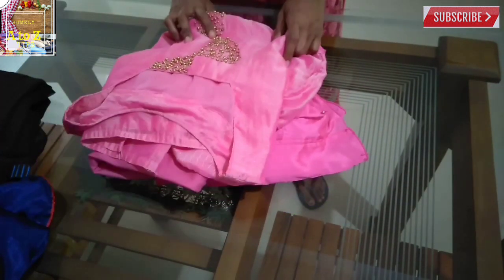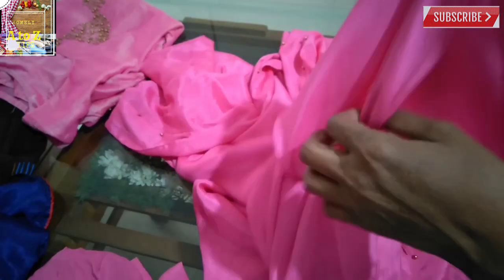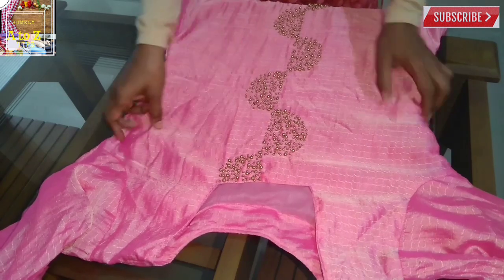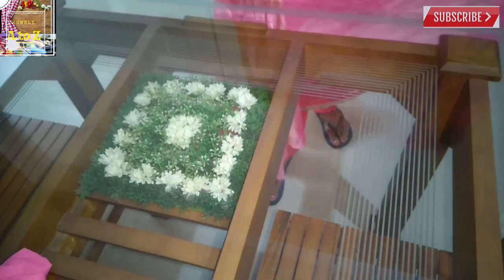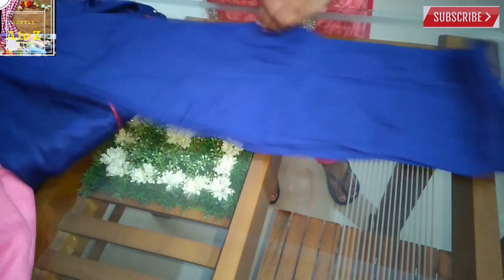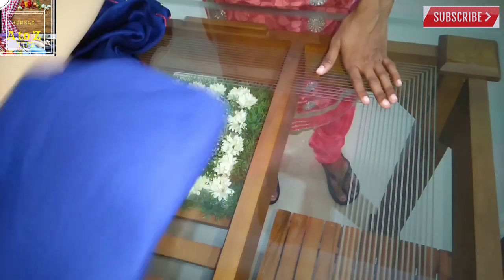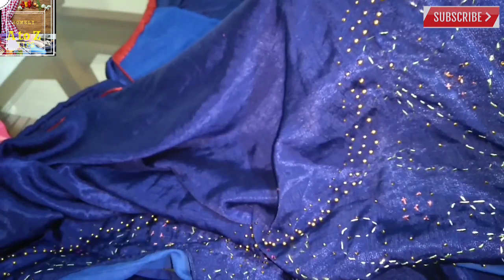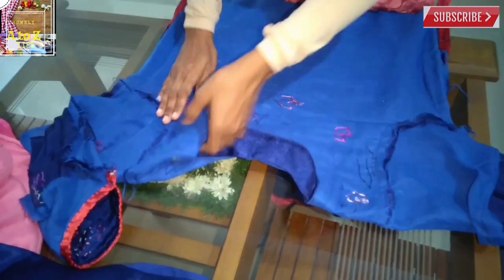My own creations/Verity churidar designs detail information. in Malayalam.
My own creations, Verity churidar designs.
Please do try this method you will like it. friends , please share your comments in comment section below.

Don't forget to click on bell icon for every video notification.

homely a to z tips